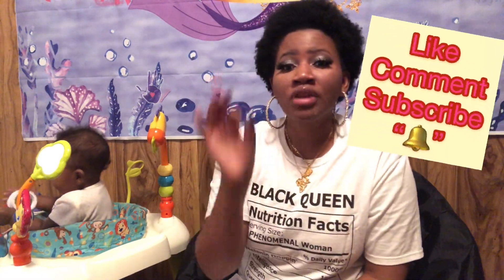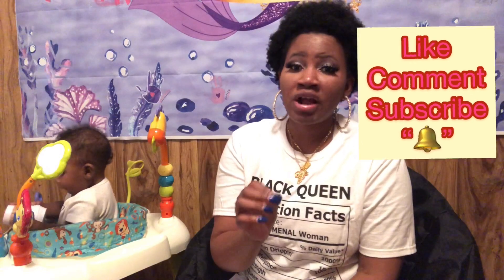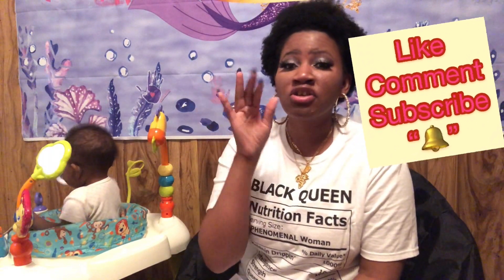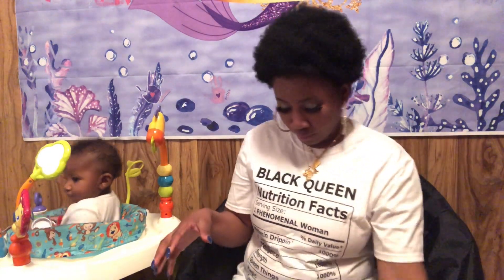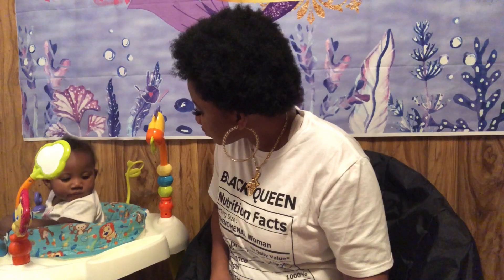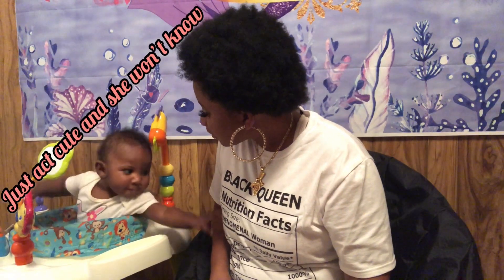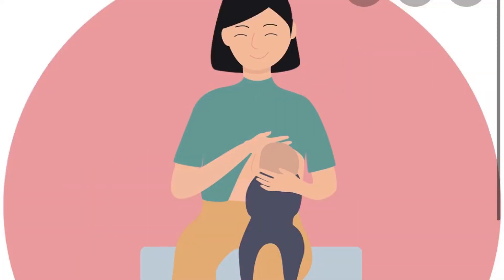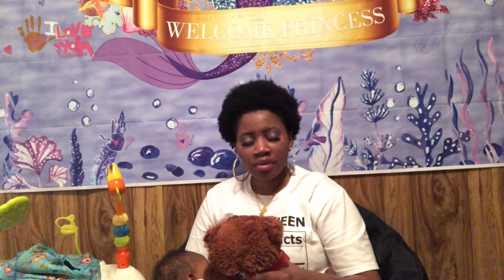BREASTFEEDING POSITIONS: 11 Different Ways to Make Your Breastfeeding Life Easier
Hey LimbO Line!!! I'm sooo excited to be bringing you 11 useful positions for breastfeeding!! Hope you enjoy!!

Musician: Jef